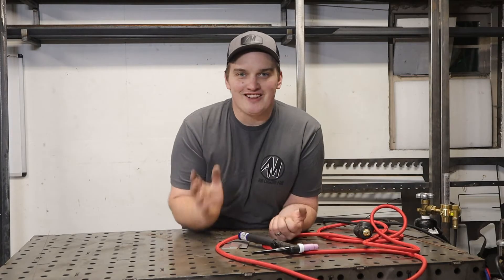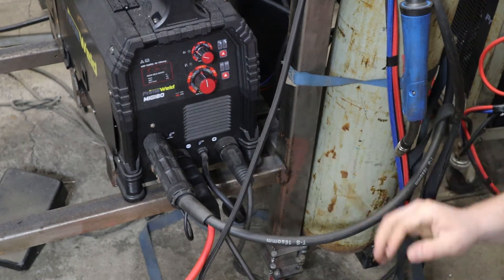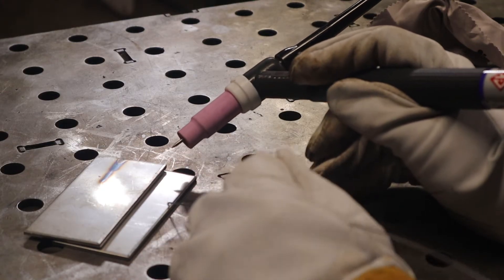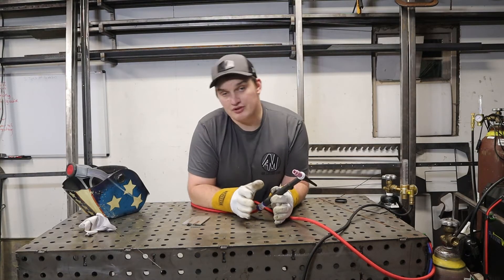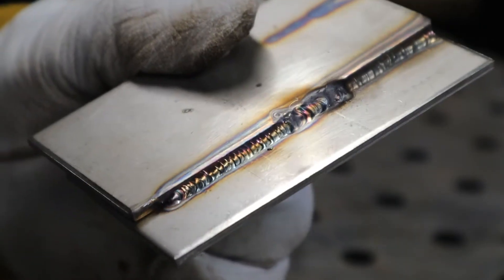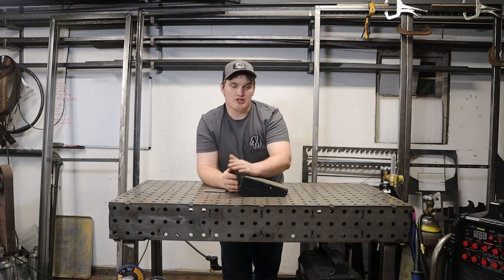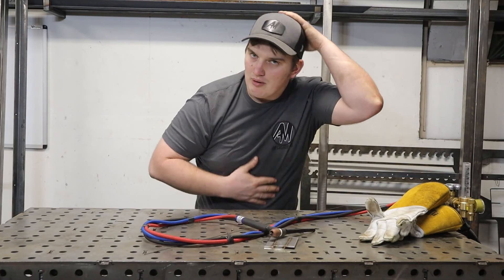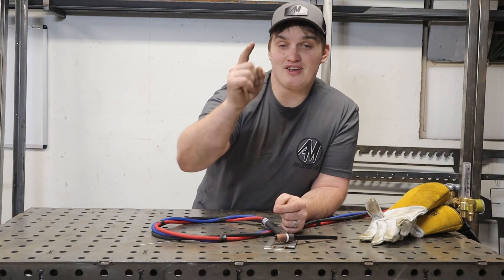Tig Welding Explained: SCRATCH START vs. LIFT ARC vs. HIGH FREQUECY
in this video we explain the three types of tig welders and there differences